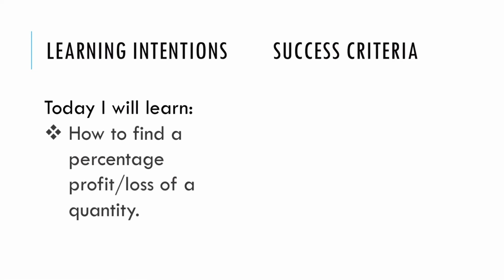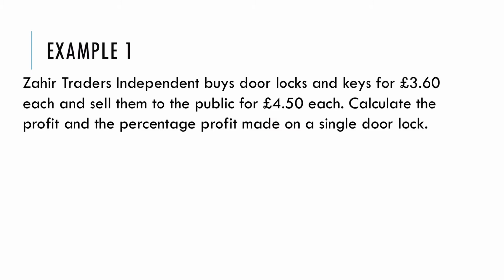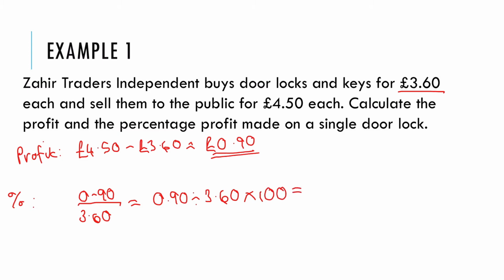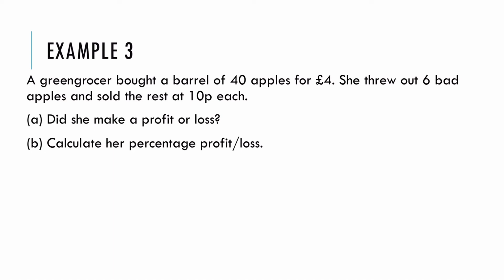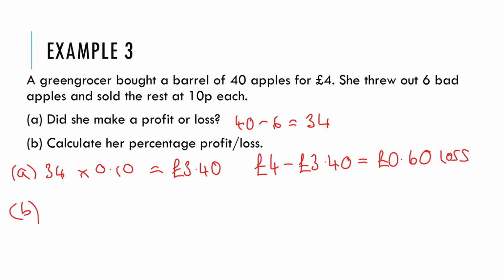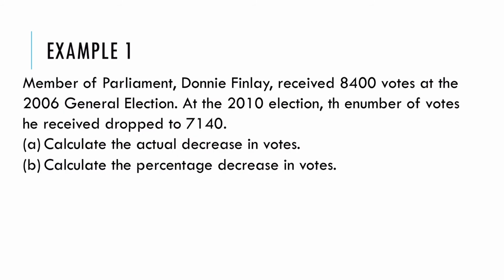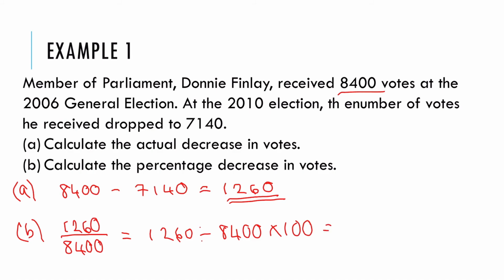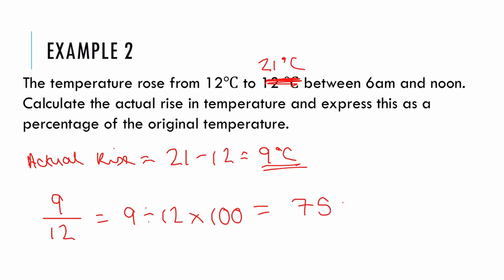Lesson 10 - Percentage Proft/Loss